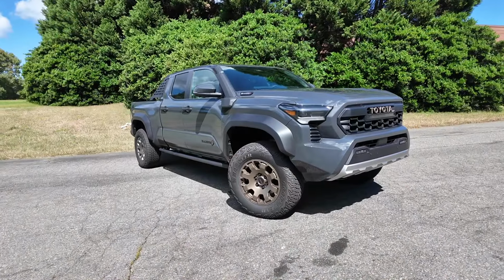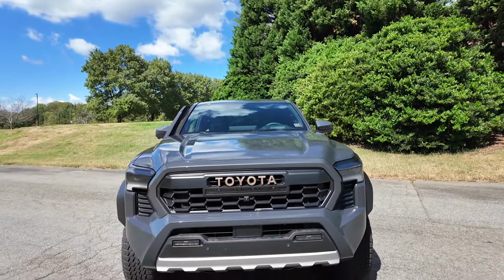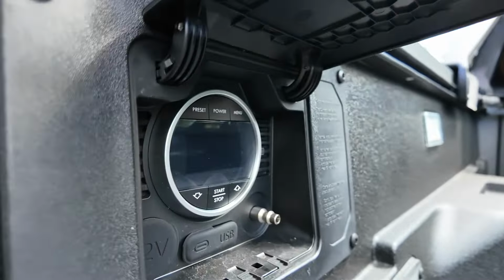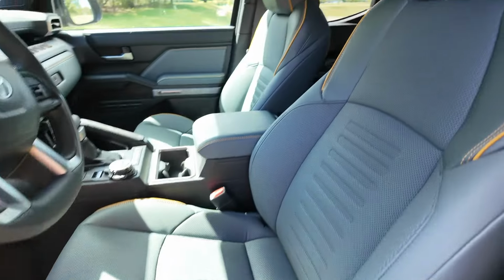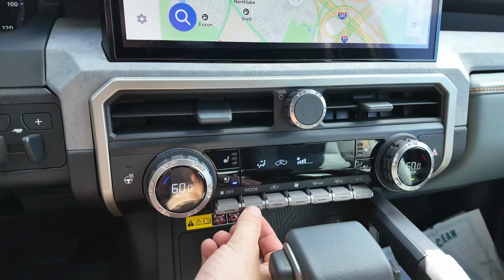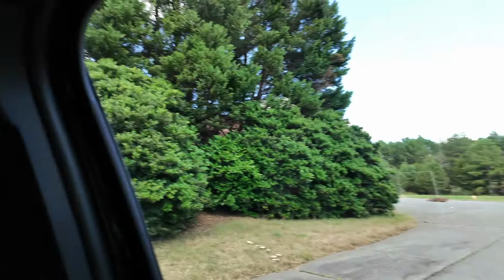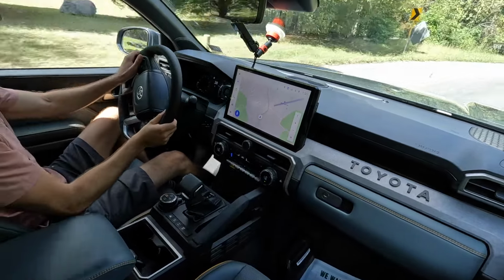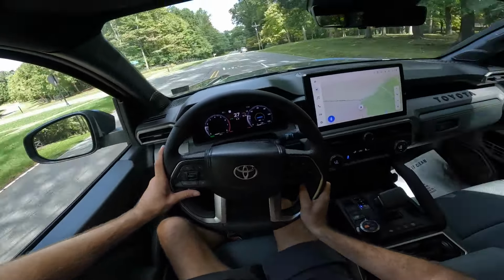2024 Toyota Tacoma Trailhunter: Start Up, Exhaust, Test Drive, Walkaround, POV and Review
👋 Here is the all new 4th generation Toyota Tacoma Trailhunter! Today we check out the new 2024 Toyota Tacoma Trailhunter to see what this new midsized truck has to offer!  The Trailhunter Tacoma is even available in both long and short beds. The i-force Max hybrid 4 cylinder turbo engine is available and you can also get a standard turbo 4 cylinder. The exterior style of the new Tacoma looks great! Much more bold and aggressive and I love how it looks like a mini Tundra. Carrying over a ton of new Toyota styling this 2024 Tacoma looks perfect! The interior of the 2024 Tacoma is a huge step up too! Modern technology with a big infotainment screen and gauge cluster screen. The seats have a very cool leather material with contrast accents. And the driver seat now goes up and down for much more comfort. I really love the grey color for the Trailhunter interior, and the trim looks like its made from rock! I like how simple the Tacoma still is to use the electronics but it also looks up to date. The exhaust for the Trailhunter is even a high clearance design dumping in front of the axle! The Trailhunter features 4 wheel drive, CRAWl Control, locking rear differential and even front swaybar disconnect! The front axle uses torque vectoring to continue to maximize traction and the new 2024 Tacoma Trailhunter can tow over 6,000 pounds! Trailhunter also has frame sliders to protect the cab from rock crawling damage. They can hold the entire weight of the Tacoma and are the perfect factory option to keep your overlanding 2024 Tacoma Trailhunter in great shape. 2024 Tacoma Trailhunter even has wider fender flares, LED bar in the grille, LED lights along the bedside and a rack system in the bed. You can even separate the rack and use it to mount a roof top tent or other off road accessories. I think Toyota nailed it with the new Tacoma and the 2024 Tacoma Trailhunter is the perfect spec for those looking to overland and go far! Looking for a great truck to drive and have fun in? Then the Toyota Tacoma Trailhunter is the perfect choice! In this video, we take a look at the inside and outside of the truck, as well as give a start up, walkaround and review. The Toyota Tacoma Trailhunter is a great truck for anyone looking for a spacious interior and plenty of power when you need it. In this video, we give you a look at all the great features of this truck and how it could be the perfect choice for you!

Be sure to follow Carl to see what adventures he goes on with the new truck!!